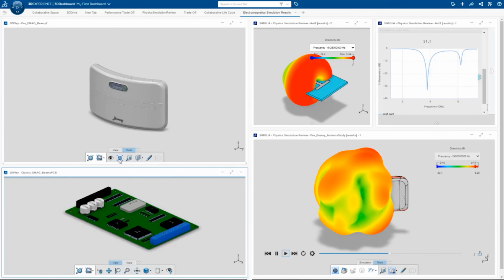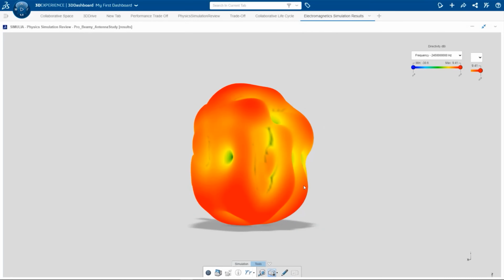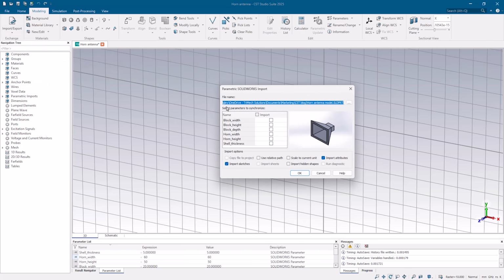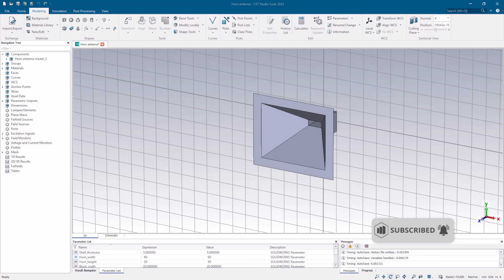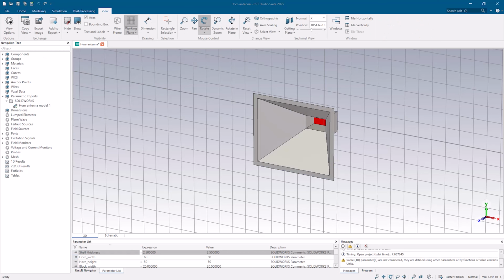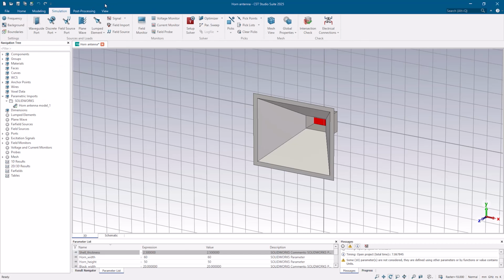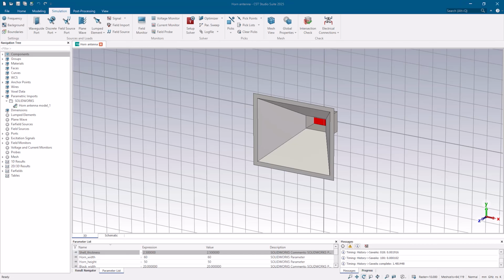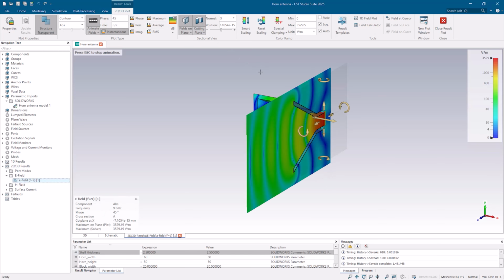Connecting SOLIDWORKS to CST Studio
CST Studio Suite is a 3D electromagnetic (EM) simulation software that can be used to design, analyse and optimise components and systems. CST can import SOLIDWORKS models directly, but this video focuses on something even more powerful - the 3D CAD Parametric Import.

This feature not only brings your geometry into CST but also makes SOLIDWORKS global variables accessible, enabling true bi-directional associativity, enabling engineers and designers to work hand in hand, and enabling simulation optimisation to easily inform product design.